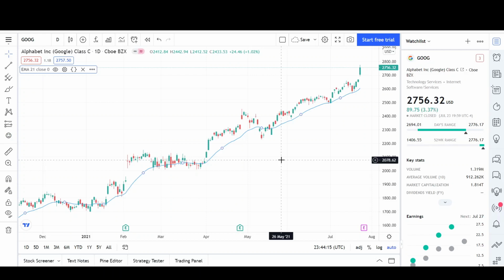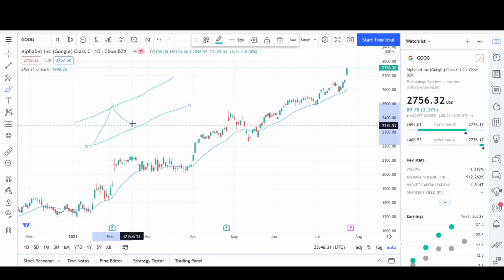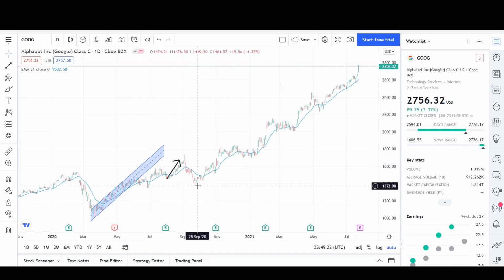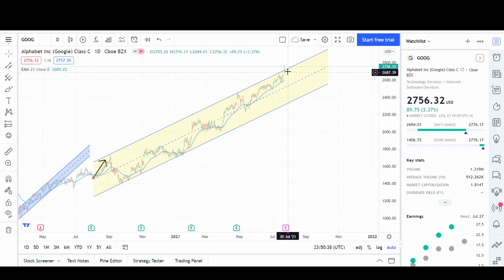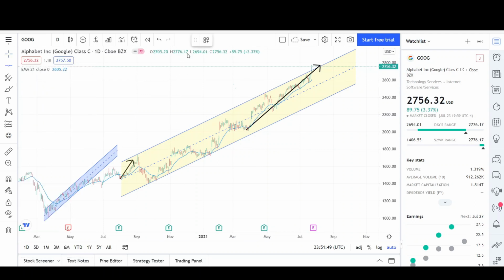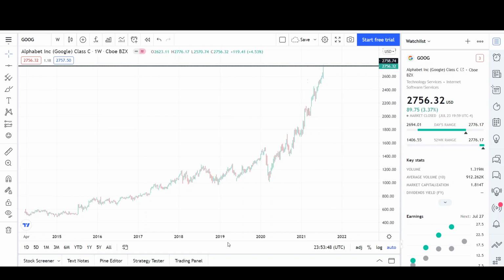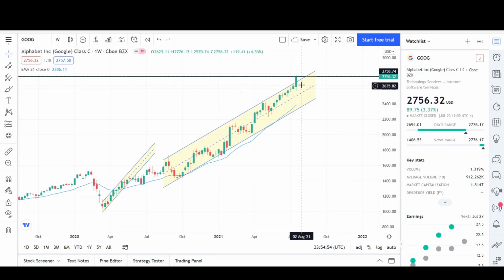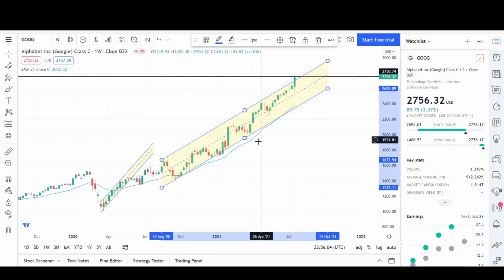Google/Alphabet Stock (GOOG) Price Prediction and Technical Analysis.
Hello YouTube,

This is my 32nd video on the channel. I will be doing a Technical Analysis breakdown on Alphabet.

-Vee Trades